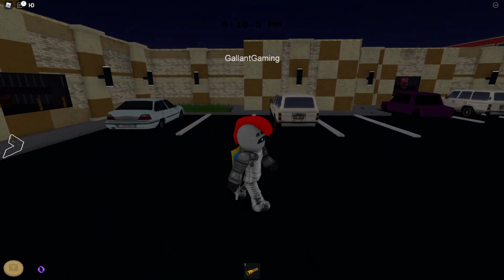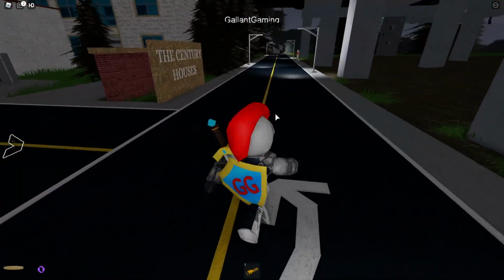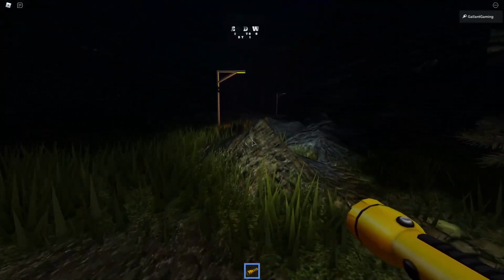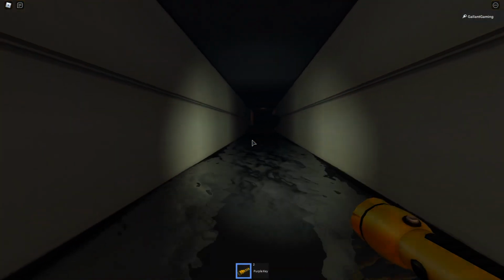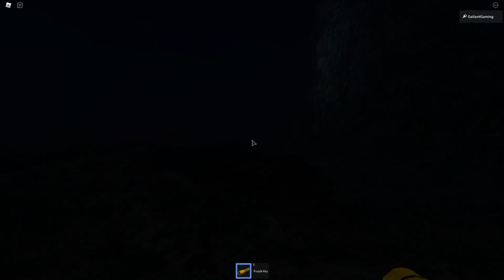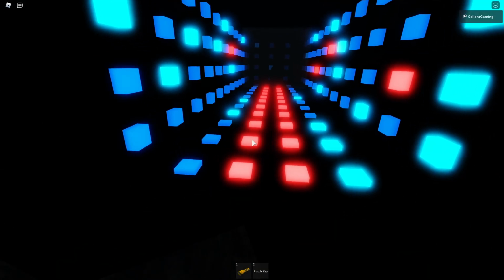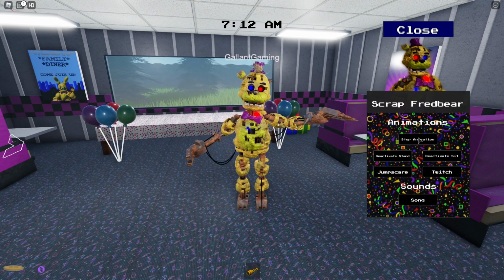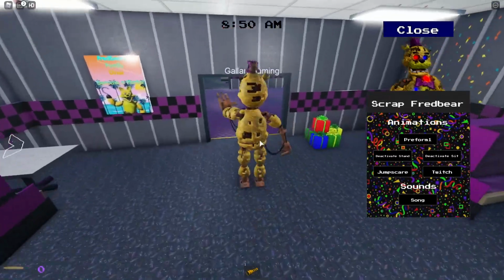How To get The Maze Badge, Scrap Fredbear Character, in Roblox Fredbear Central